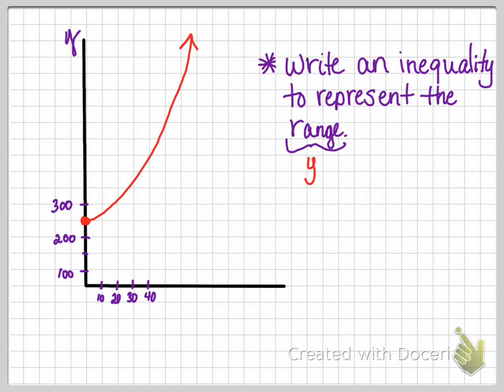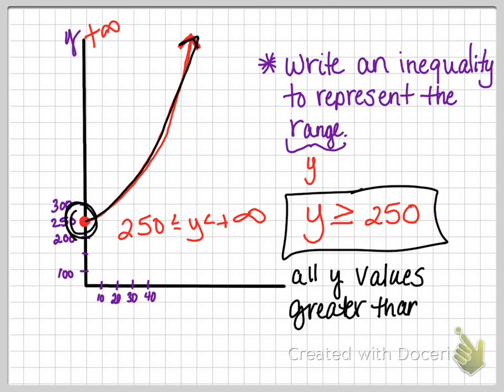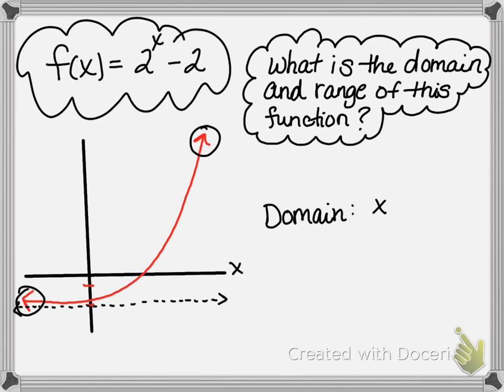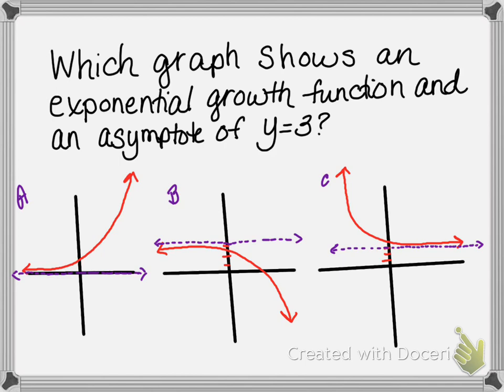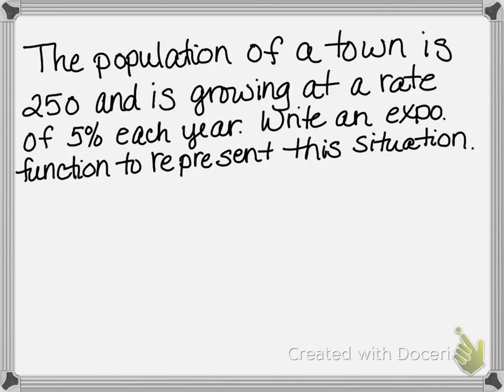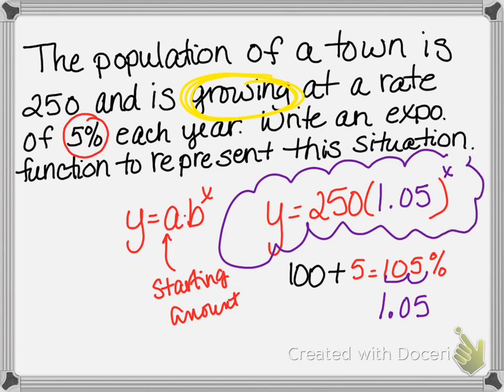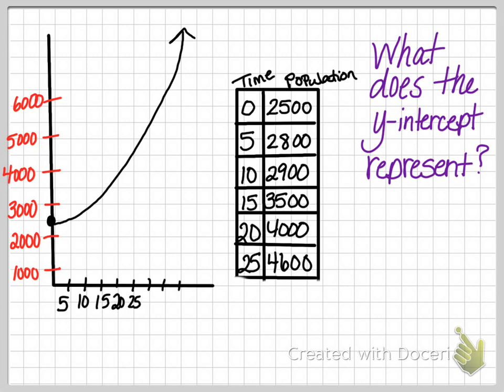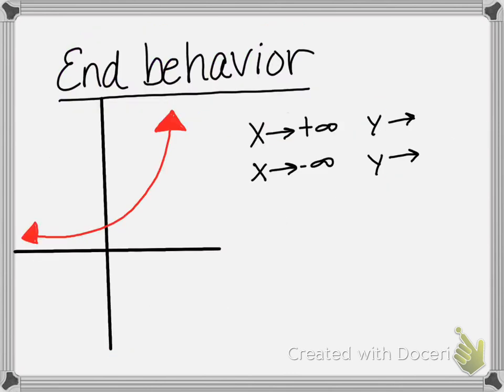Exponential Growth and Decay pretest video